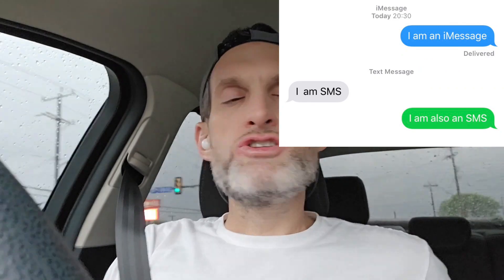iMessage on Android is Finally a Reality Thanks to @sunbirdapp Blue Bubbles on iPhone via Android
Sunbird is a new messaging app for Android devices.

It is an alternative platform that allows Android users to chat with Apple users via iMessage.

The aim is to bring all the useful features of Apple’s iMessage to Android folks.

The app is currently in closed beta testing.

A new app is making waves for its lofty goal of bringing iMessage to Android. It wouldn't be the first, with apps like Beeper aiming to serve as a universal messaging app for Android. And now, Sunbird is taking its own approach to bringing the two messaging services together using its own software trickery.

While Beeper required an Apple device like a Mac, for example, during the setup process to establish a server that allowed users to chat with Apple iMessage users, Sunbird claims it does not require any such methods. Apparently, an Android device seems to suffice as the only device you need for the onboarding process. However, users might need to have an iCloud account.

Sunbird proudly claims it to be a hassle-free process that takes around 60 seconds to set up.

Get a Google Pixel 7 + 6 Months of FREE Mint Mobile 5G Service for only $289
OR
If you already have a phone get 3 Months of FREE Mint Mobile 5G Service